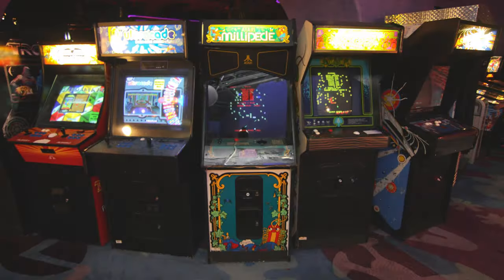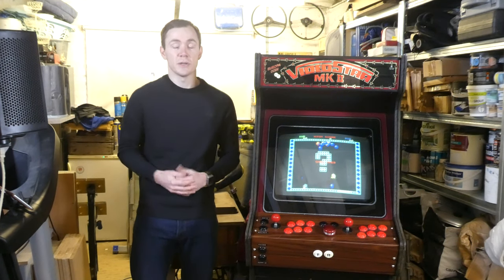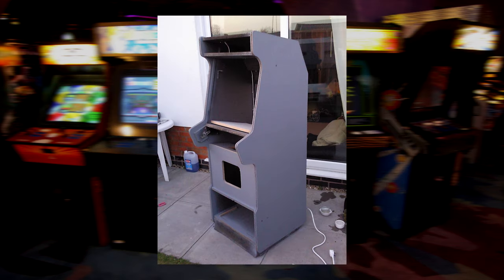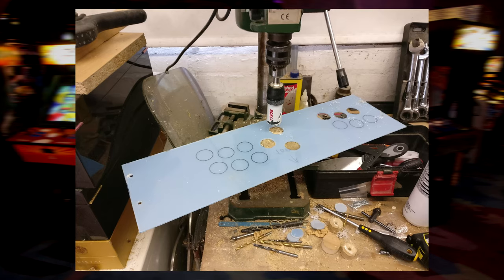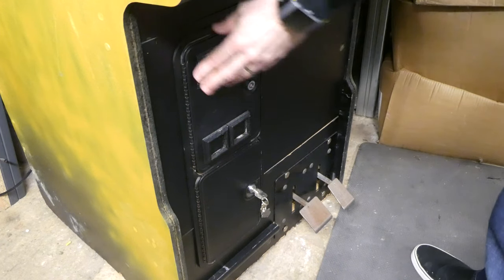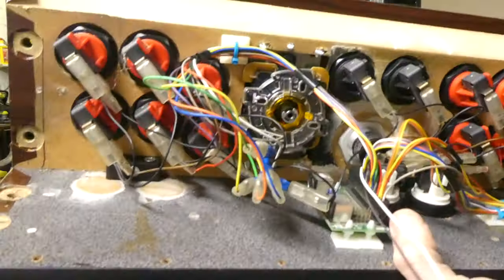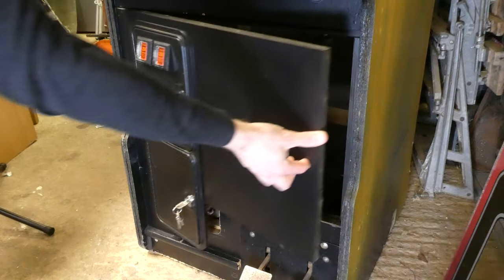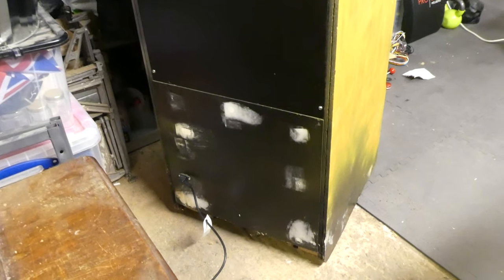MAME Arcade Dream Upright Cab - The VideoStar MkII - 12 Years & Counting!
Join me on my 12 year (and counting!) arcade cabinet restoration project - where I take a bare cab from a real arcade and completely reburbish it - twice! - to transform it into my dream MAME cab setup.

VIP Superfans:
BitterBlitter
Kevin Leah

Chapters:
00:00 Intro
00:41 Buying A Genuine Ex-Arcade Cab
02:18 Europa Coin / VideoStar Story
03:32 Initial Restoration / Fit Out
05:12 2018 Refit: Rewiring / Control Panel
06:33 Maximus Arcade Frontend
06:52 Monitor Rebuild Plans
07:16 Interchangeable Spinner / Steering Wheel Demo
08:05 Teardown: Control Panel
09:21 Teardown: Monitor
10:20 Teardown: Bracing / Cab Mods
10:46 Teardown: Coin Mechanism Mods
11:08 Teardown: PC
11:27 Teardown: Pedals
11:48 Cosmetic Stuff To Finish Off
12:21 Outro / Summary